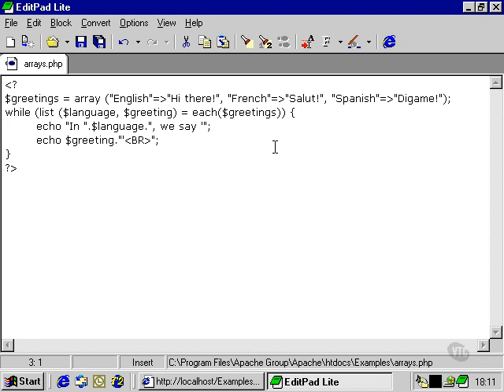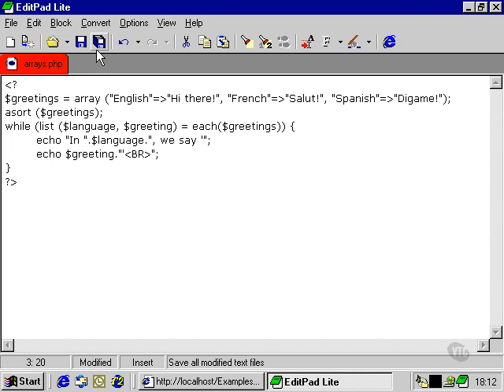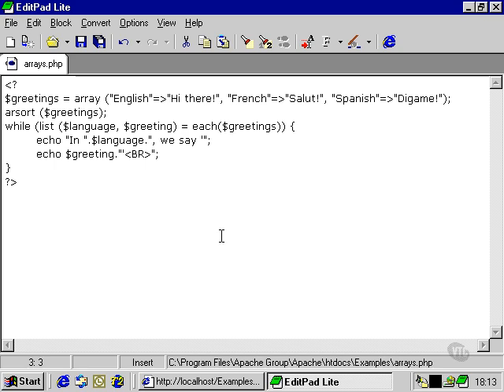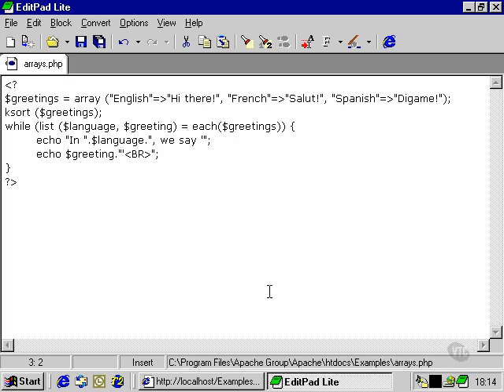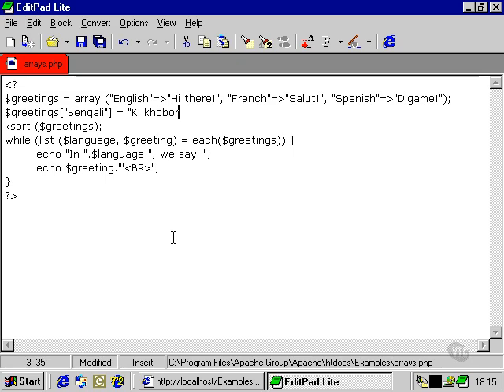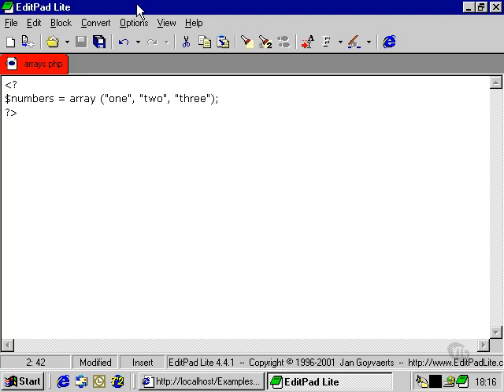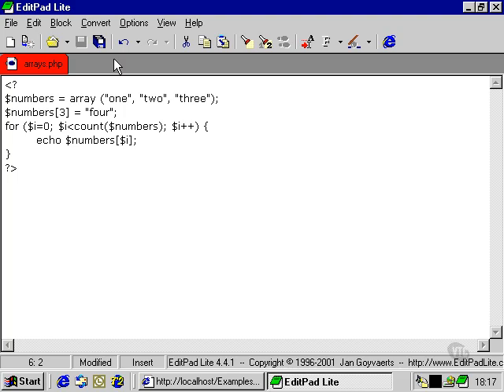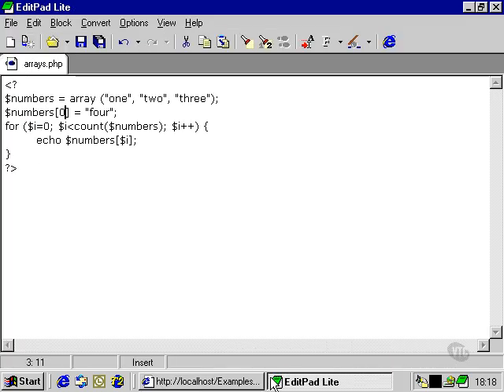More About Arrays introduction to PHP programming for beginners